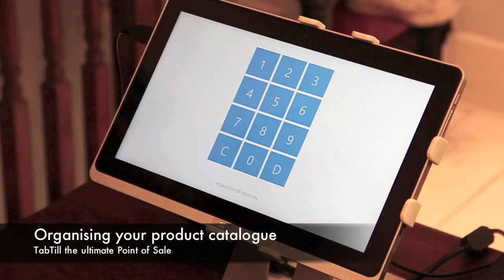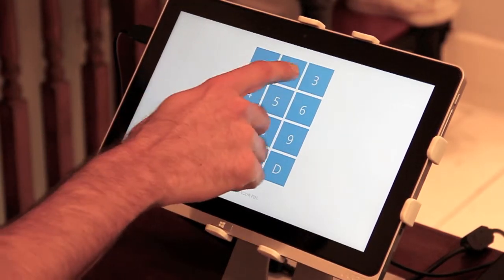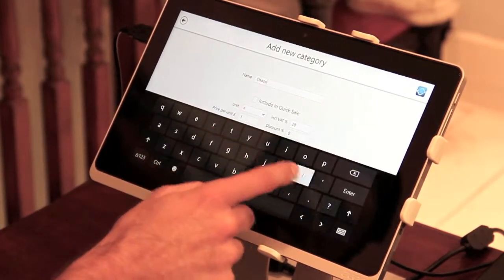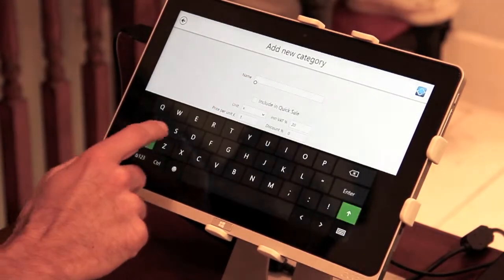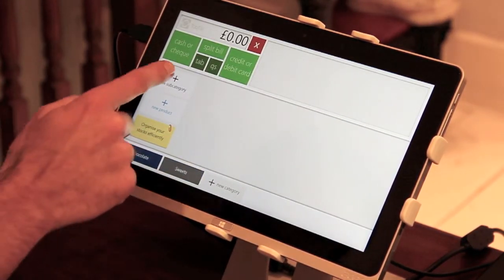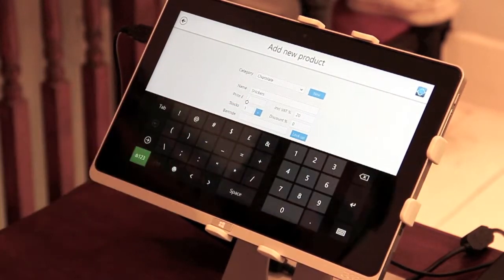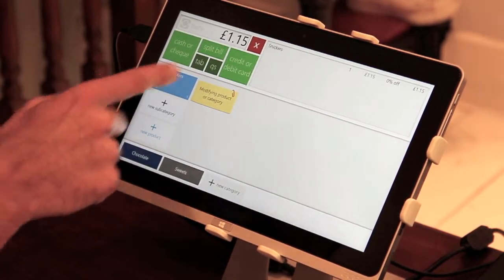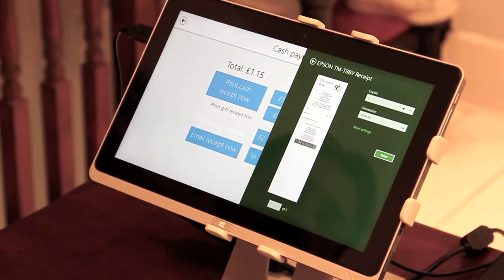TabTill - Organising your product catalogue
TabTill is a cloud based cash register application with an easy to build product catalogue, fractional sales and tab system, with optional receipt printer, barcode reader and digital scale. TabTill also offers instant reporting tools, compatibility with over 150 internationally available receipt printers and all connecting cash drawers. Our database of barcodes and product descriptions are also freely available to you and we are proud to have built the fastest checkout system in the world, where you only need a maximum of 3 clicks to complete a sale.